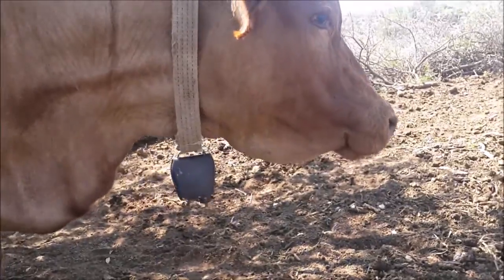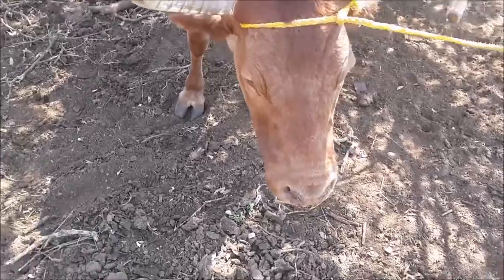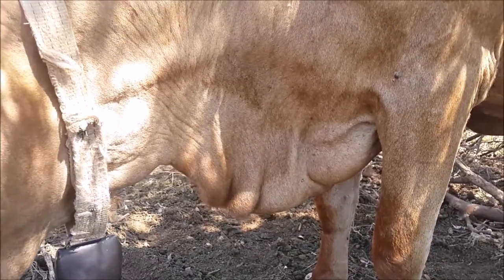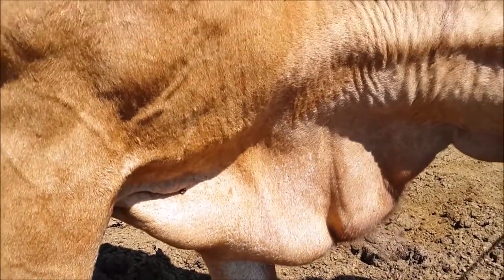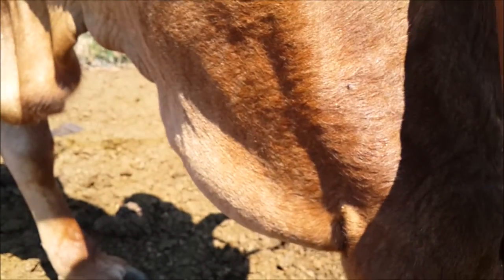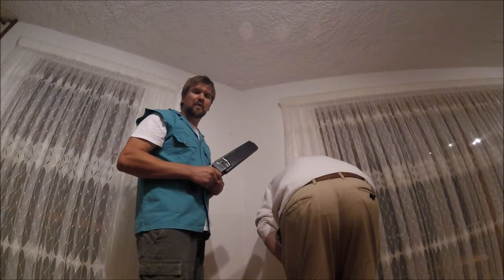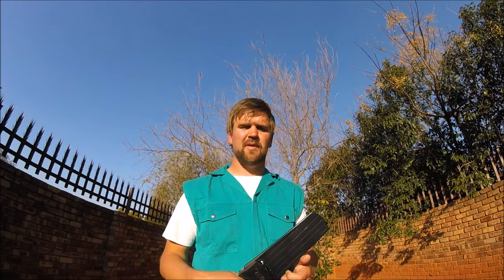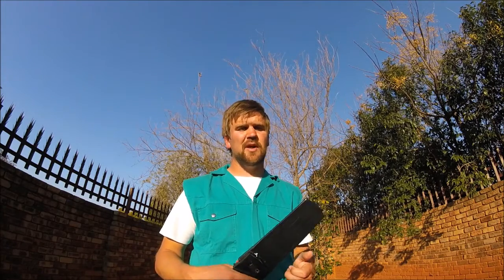Interesting and relevant diseases: Traumatic reticulopericarditis , hardware disease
In this episode we look at the signs and symptoms that a bovine show with traumatic reticulopericarditis(hardware disease). We also look at the post mortem of this bovine.